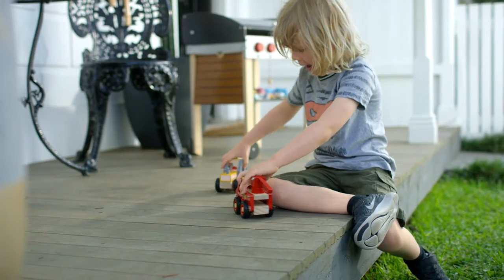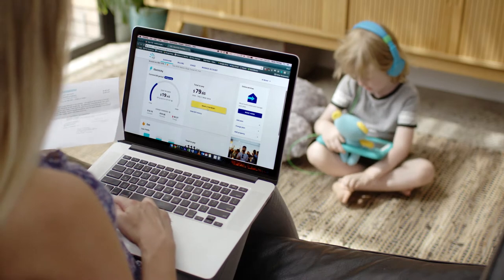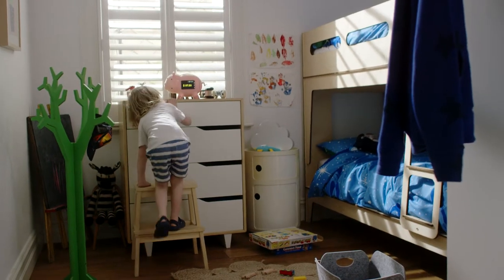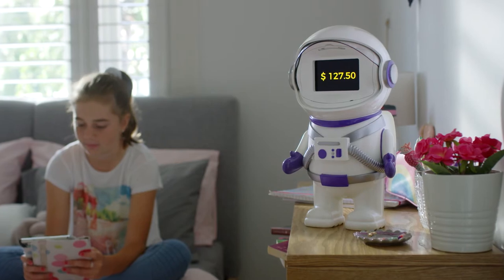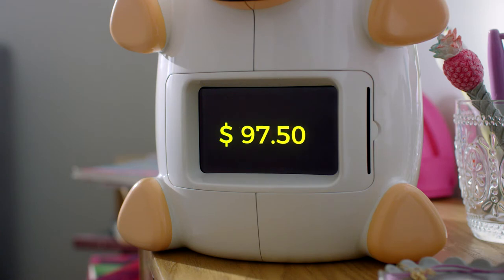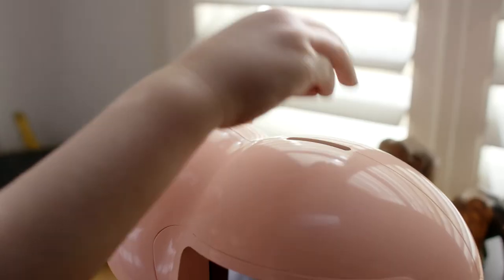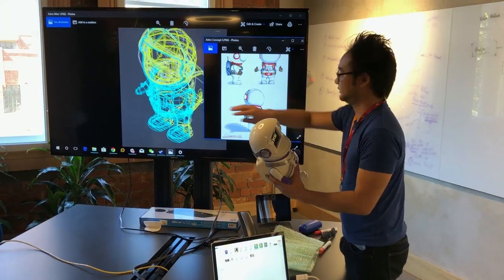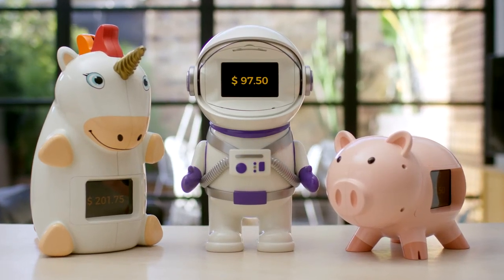GoSave - Launch Video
GoSavers are digital piggy banks that make saving and chores fun. Launch video 2018. Special thanks Quiet Giant.